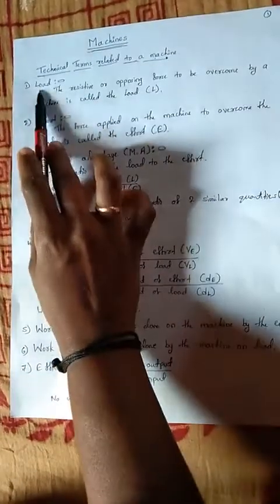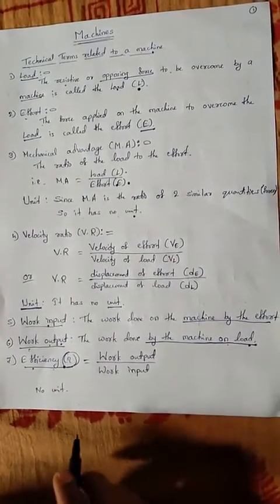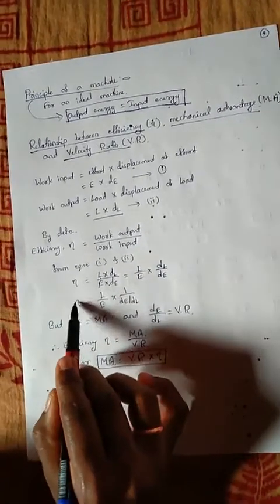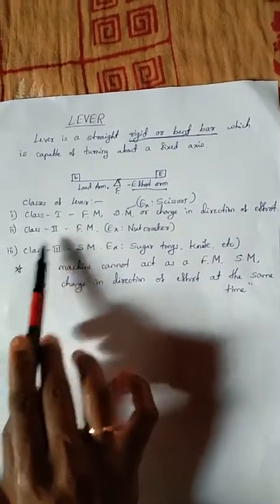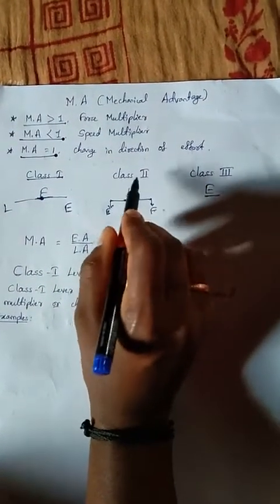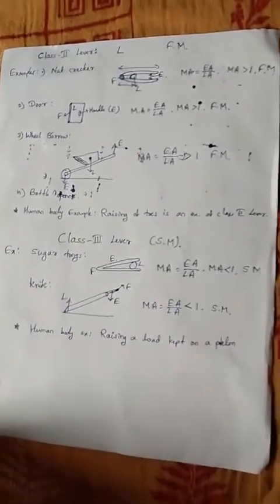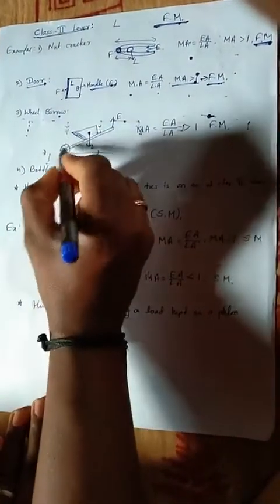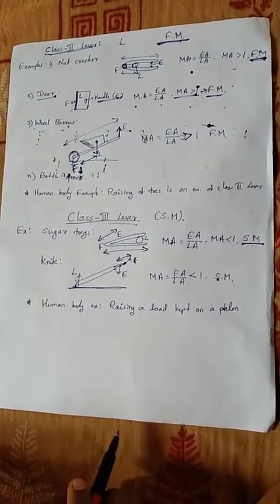ICSE PHYSICS MACHINES